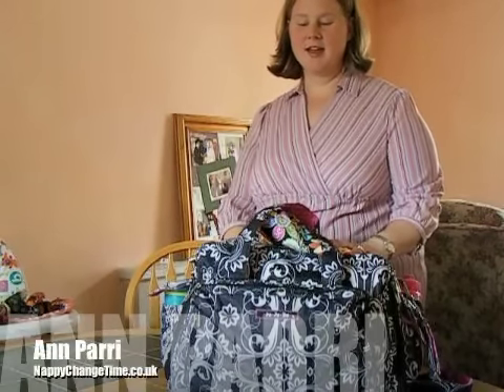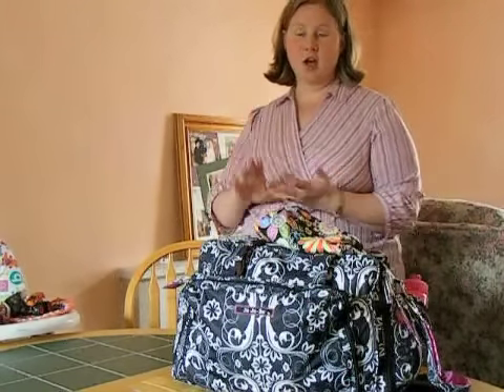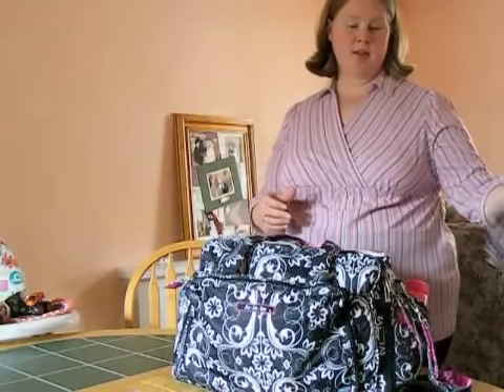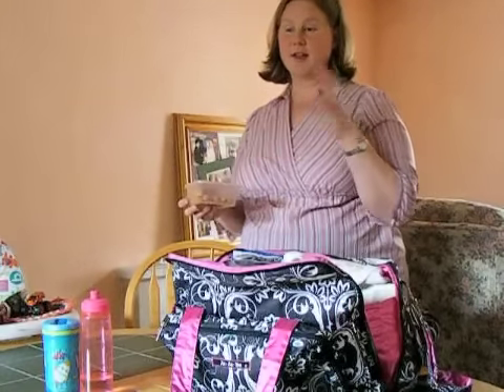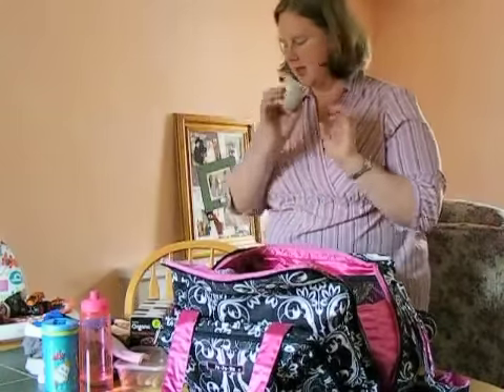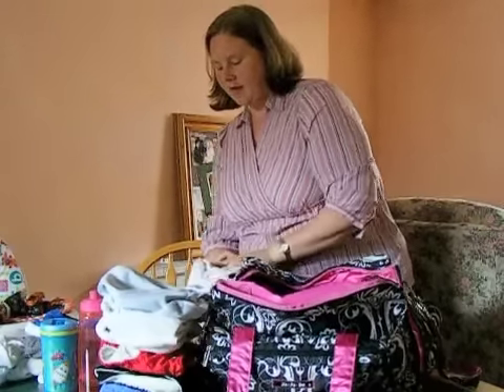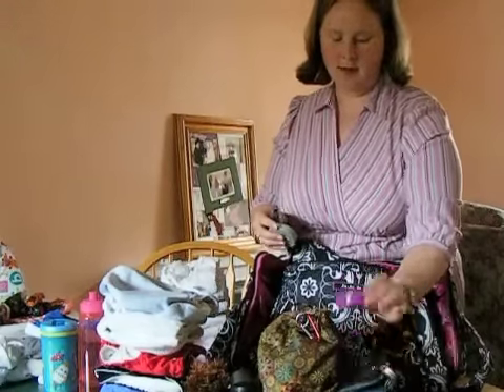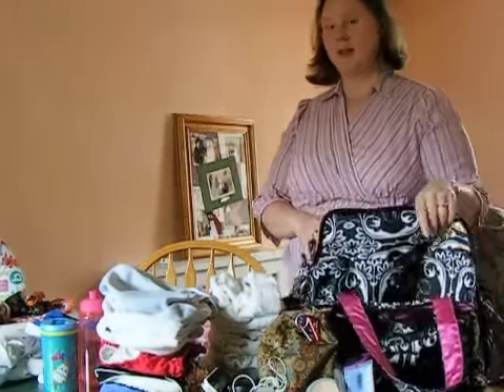Ju Ju Be - Be Prepared Review for Moms with Two in Cloth Diapers / Nappies by NappyChangeTime.co.uk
NappyChangeTime.co.uk - This review is specifically for Mums with Two Children in Cloth Nappies / Diapers.